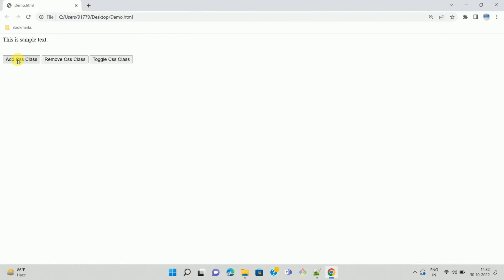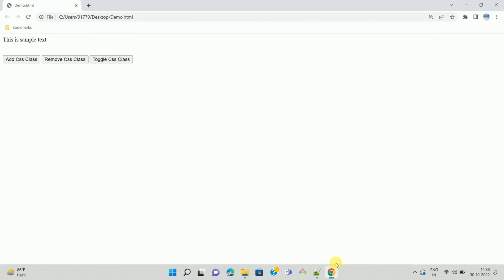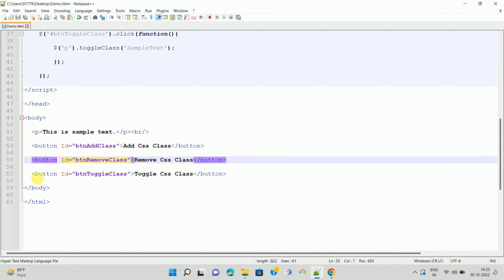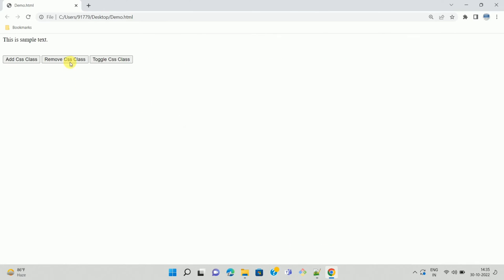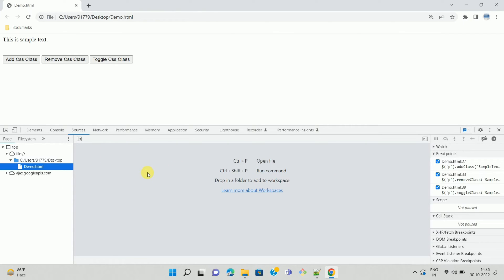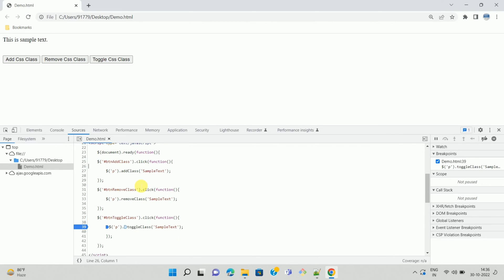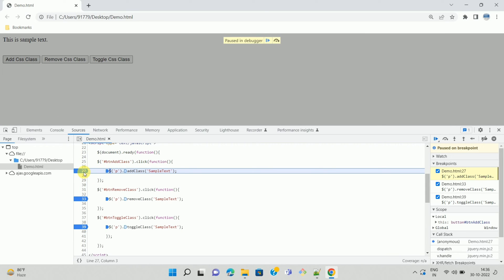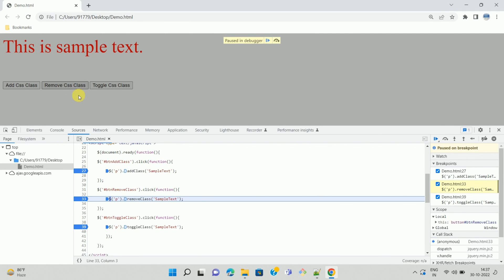How to debug JavaScript or jQuery code in Chrome ?